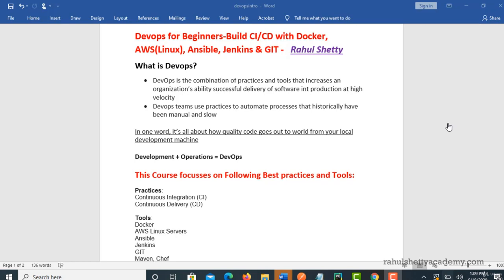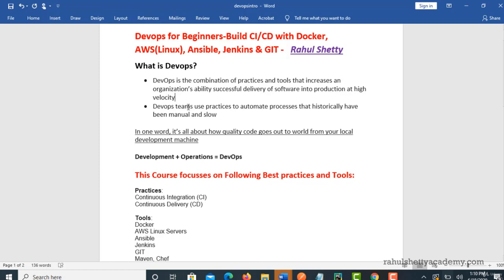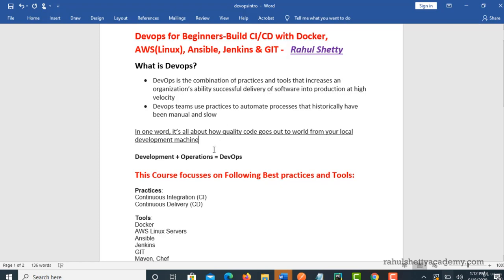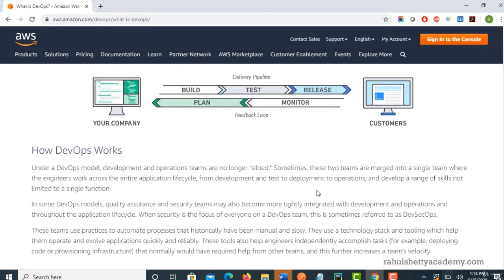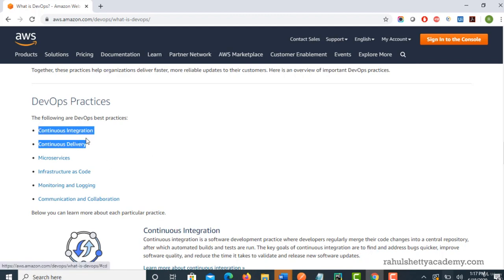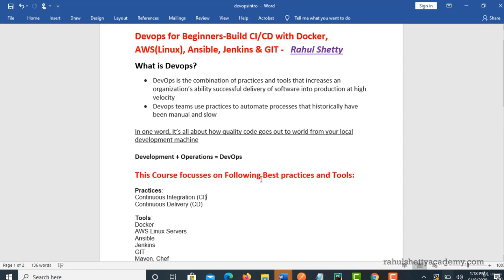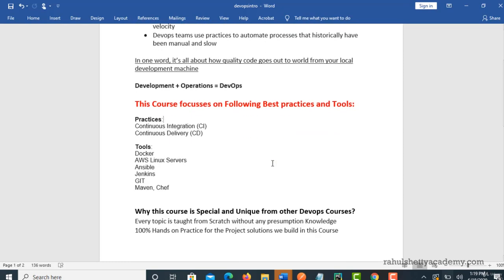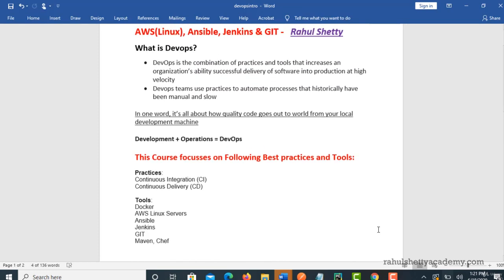What is DevOps and Course FAQ